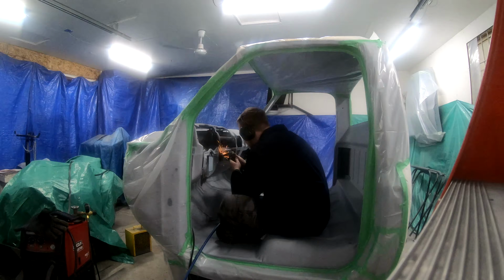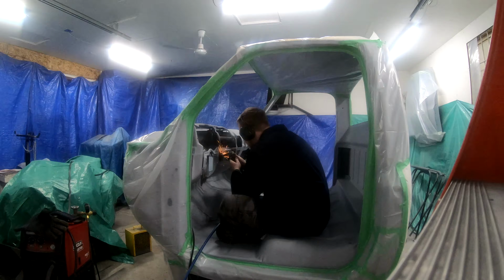Garage Vlogs: Fixing The Dash!!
Hey guys and gals KA009 here and welcome  back to some more working in the garage videos! Sorry i haven't uploaded any garage videos but when i'm in the garage i never bring my camera with me and i just forget to record anything! But i still have been working on it a lot and i hope its done soon! Enjoy!!